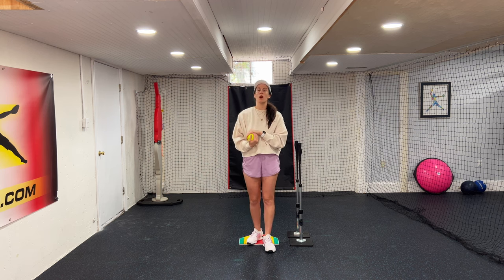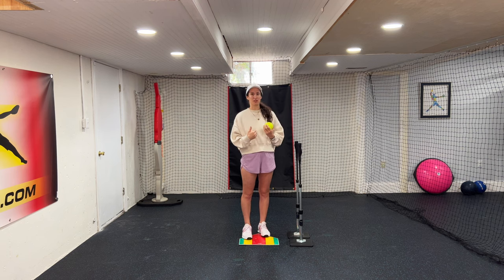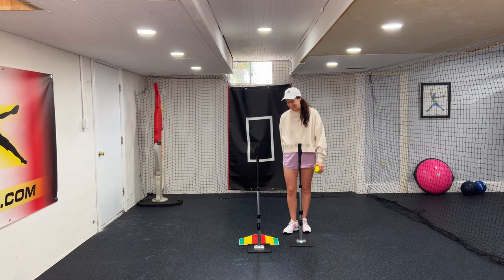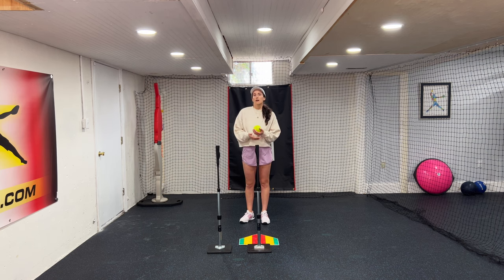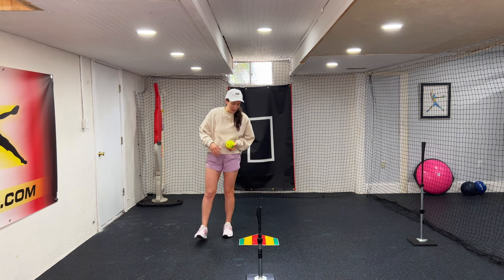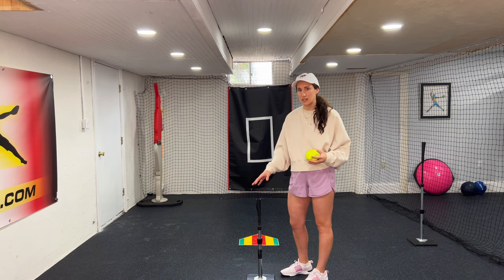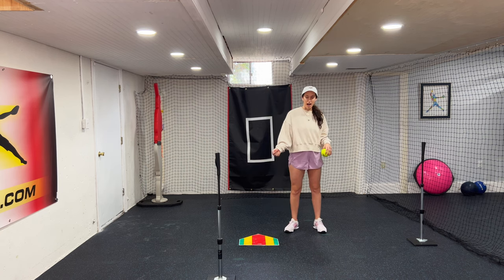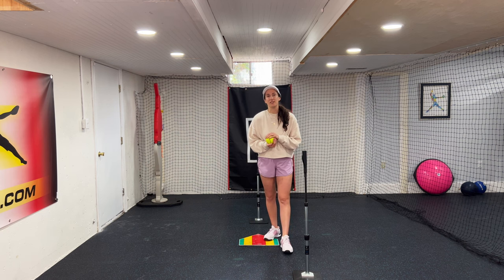Softball Pitching: Training Spots & Spins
Hi everyone! I am back with another video, and today I will be going over my absolute FAVORITE way that I have been practicing hitting spots (for fastballs) and working on late breaking movement pitches with my students! It is super simple and doesn't involve any fancy equipment! Check it out

if any of you try the techniques in this video I would love for you all to either email me, DM me or tag me in videos of your pitchers trying!

Work with us on fastpitchpower.com today! Fastpitch Power+ and Comprehensive Online Clinics available now!

Fastpitch Power+ App available now!